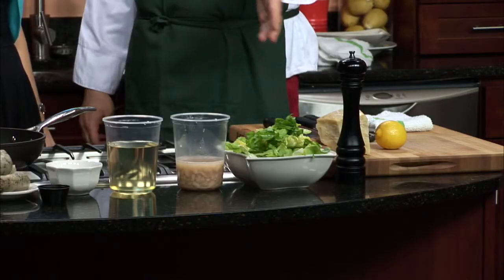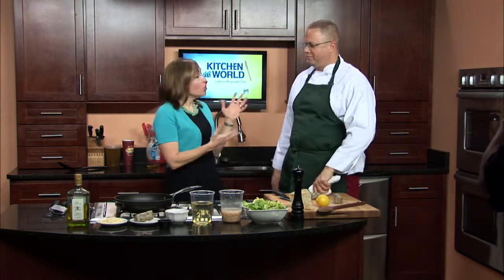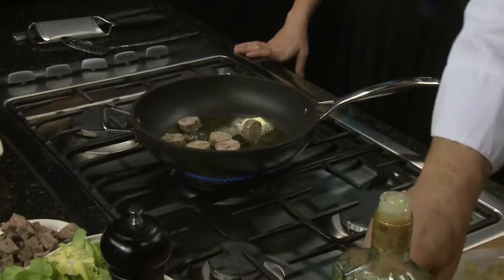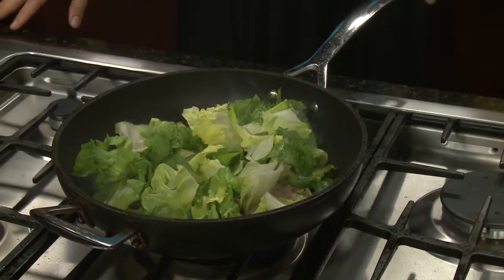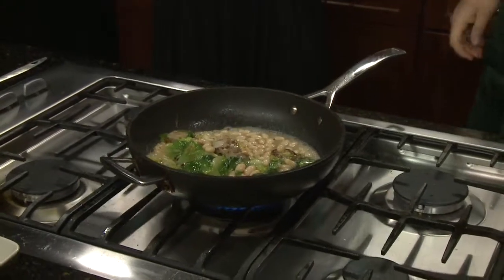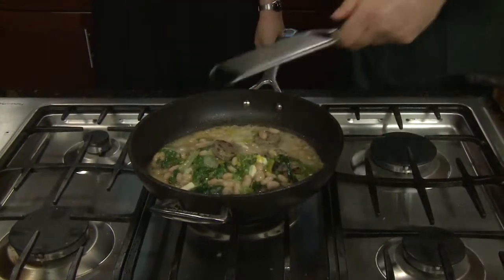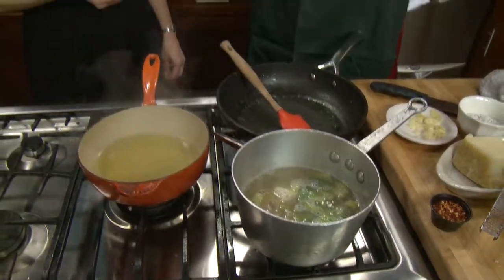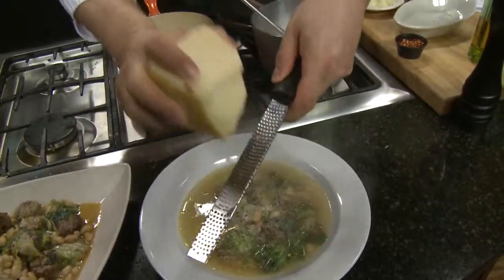Greens and Beans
Western New York's lifestyle and entertainment program.